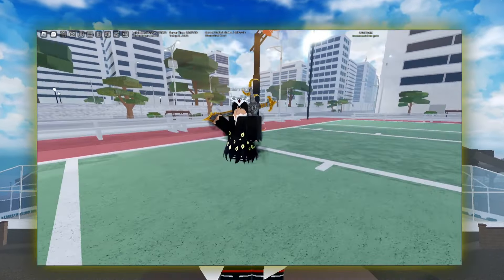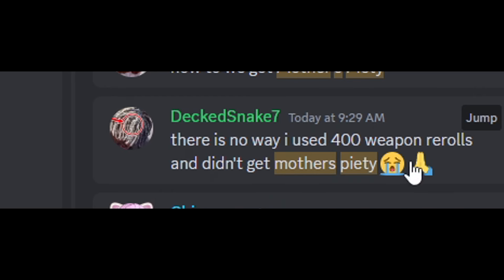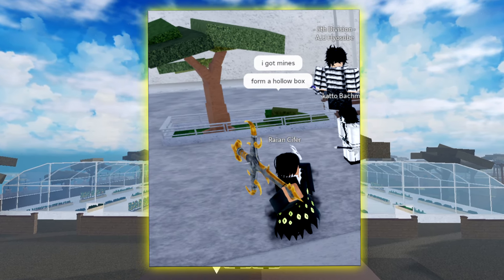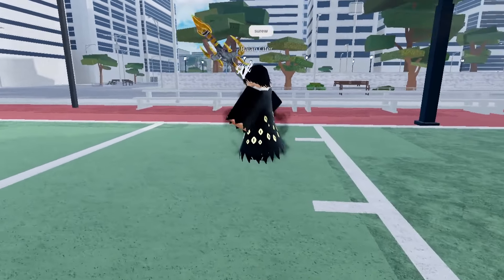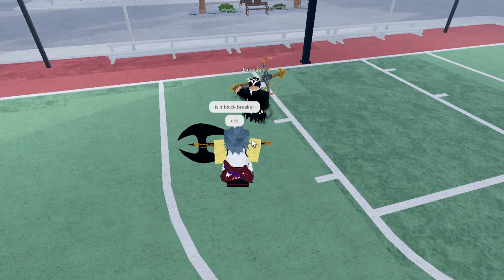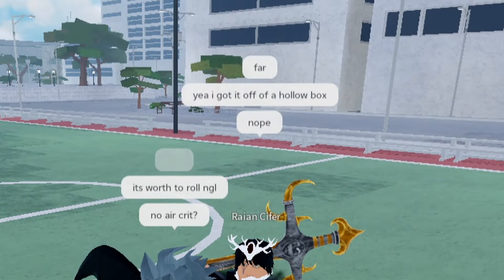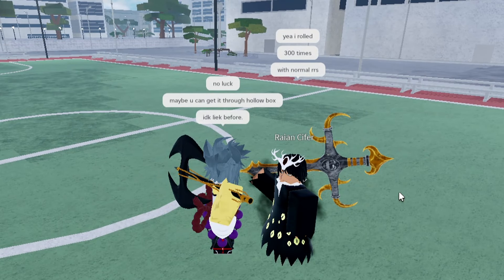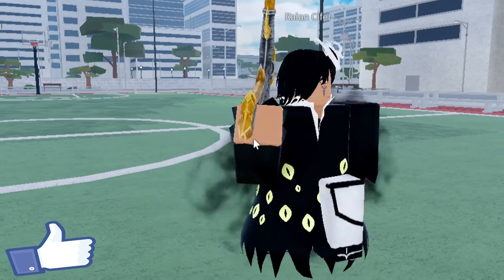Type Soul *NEW* How To Get Mothers Piety 0.5% Mythical Arrancar Weapon + Full Showcase!